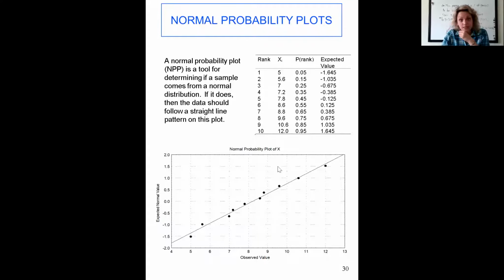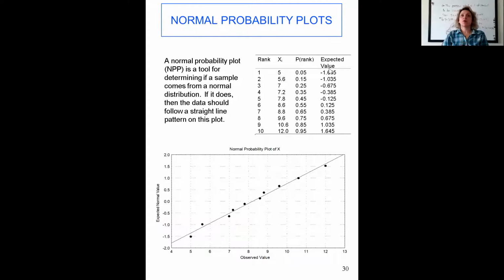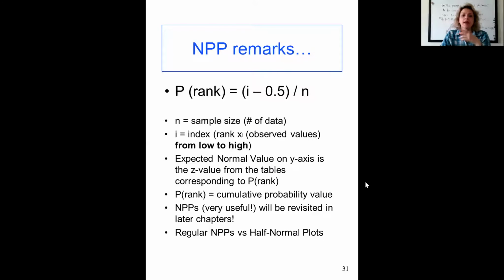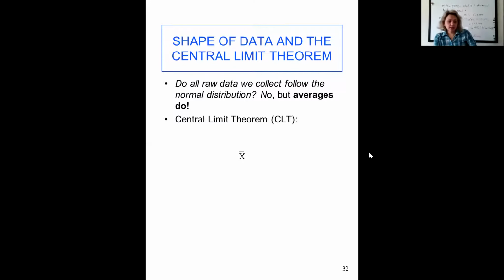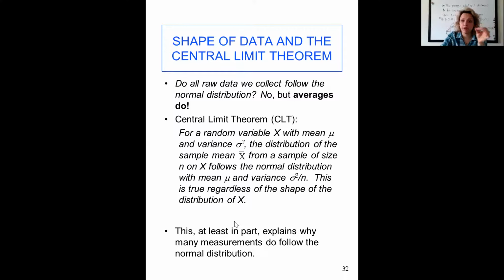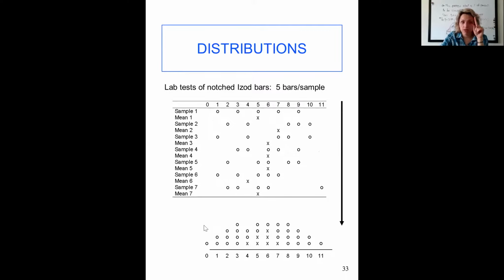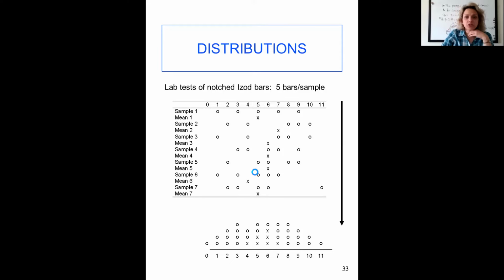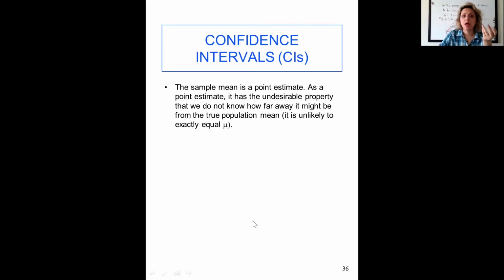Ch1_6 Normal Probability Plots and Central Limit Theorem PP 30to35